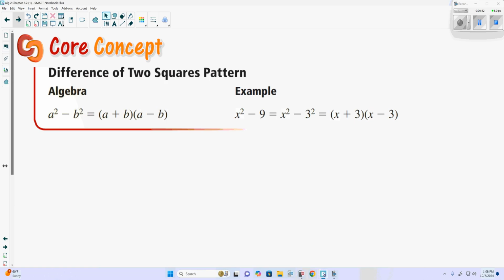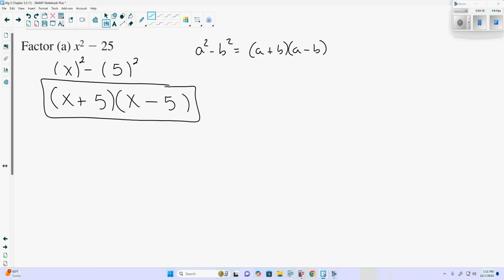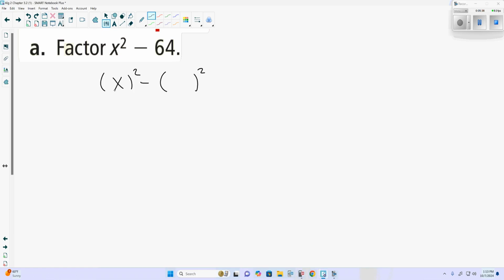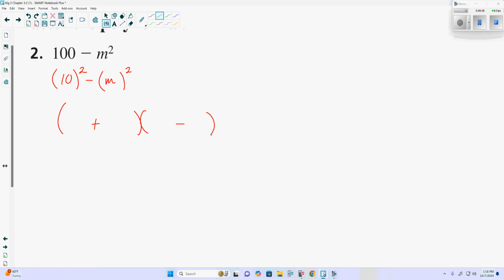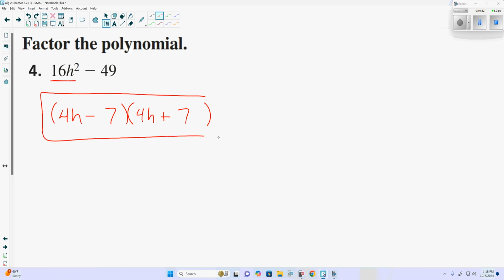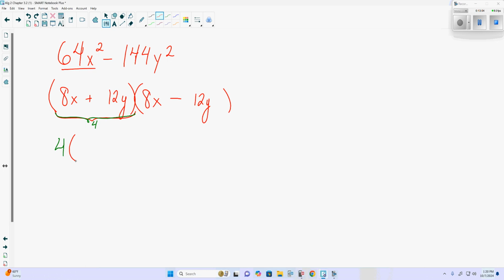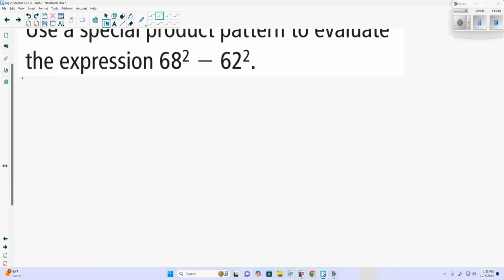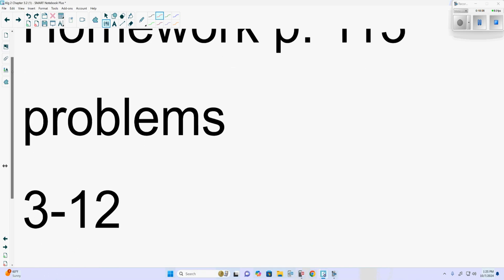Algebra 2 Chapter 3.2